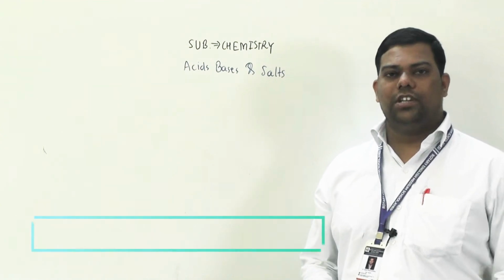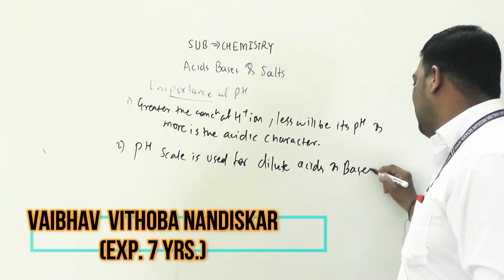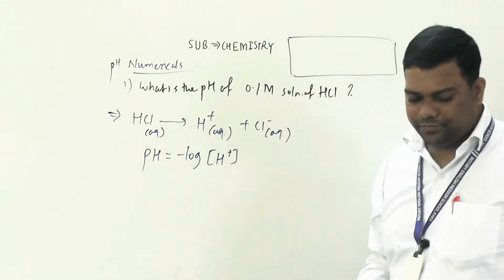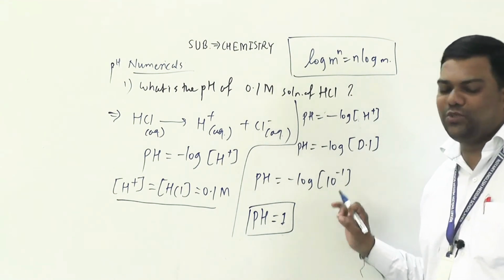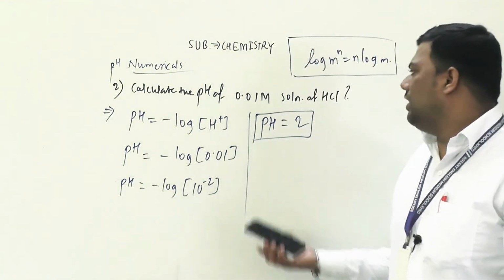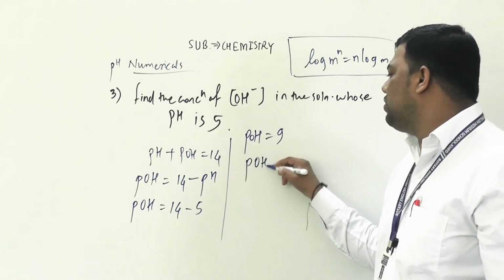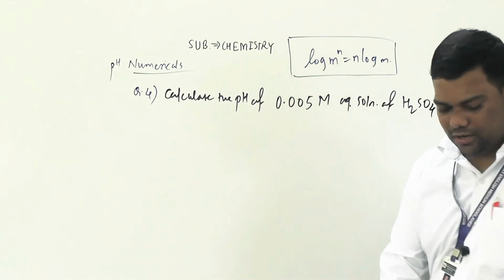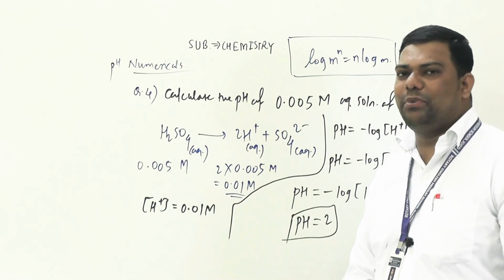Acids Bases & Salts-8